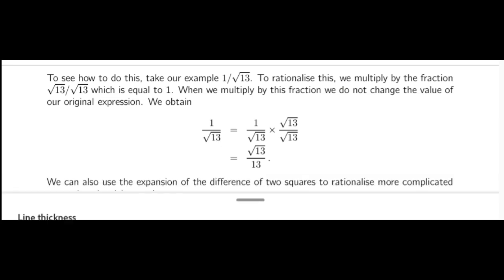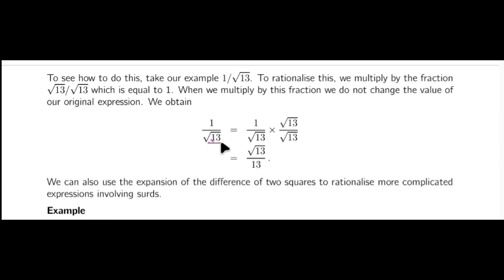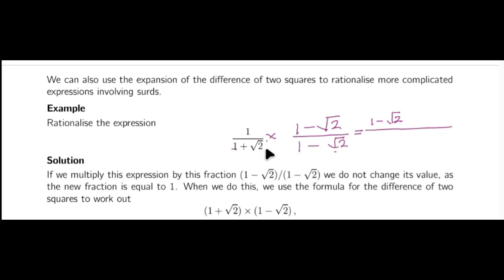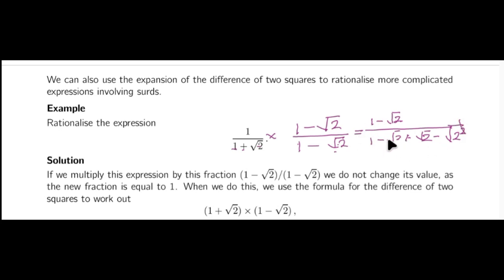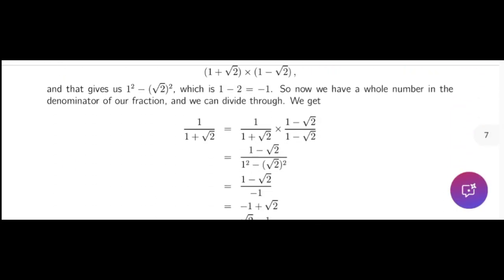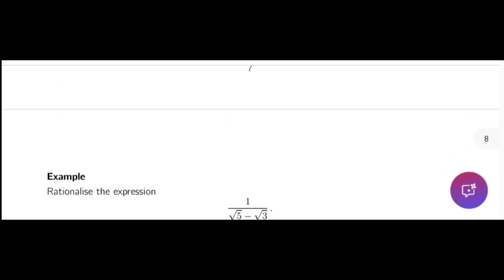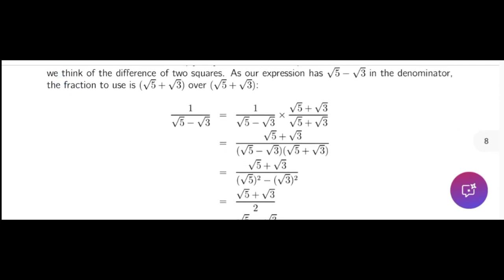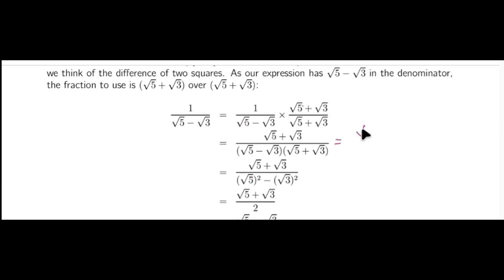Surd part simplified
"JAMB Math 2024: 100 Questions Solved in 1 Minute! Ace your JAMB exam with this comprehensive series covering all math topics: Algebra, Calculus, Trigonometry, Geometry, Statistics, and more! Each video provides a clear and concise solution to a past JAMB question. JAMB JAMBMath JAMB2024 MathTutorial JAMBPrep ExamSolutions MathQuestions"
"Unlock Your JAMB Math Potential! This series provides 100 one-minute solutions to past JAMB math questions, helping you master every topic and boost your exam score. Learn quickly and efficiently with clear explanations and step-by-step guides. Get the edge you need for JAMB success! JAMBMath JAMB MathTips ExamSuccess JAMBPrep MathHacks"